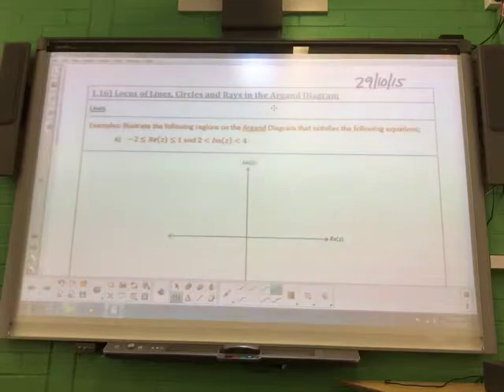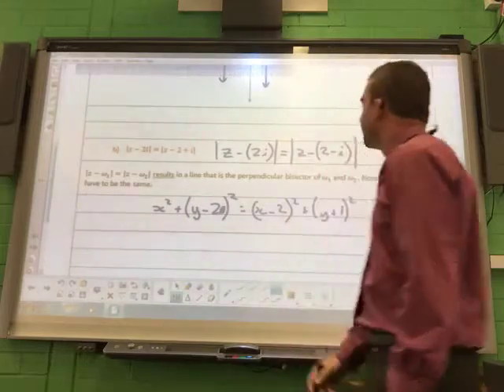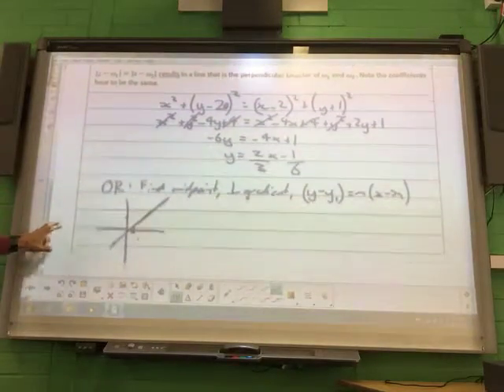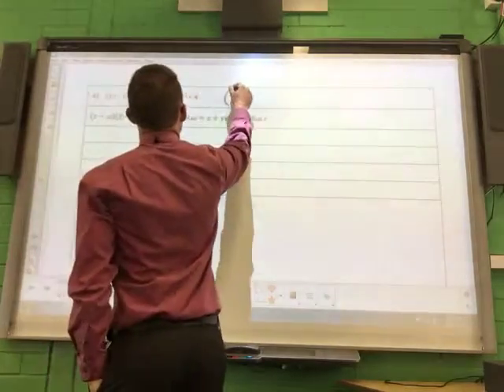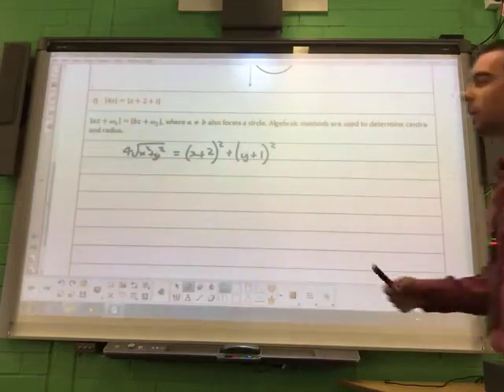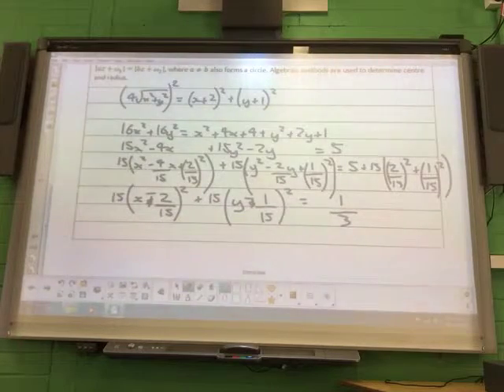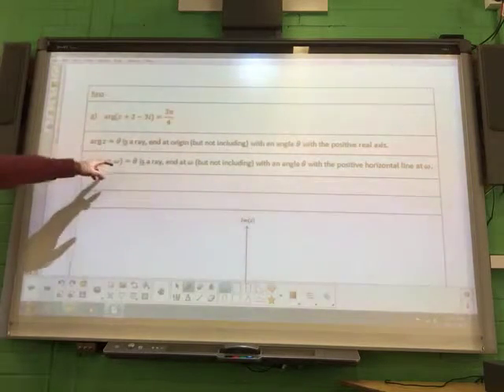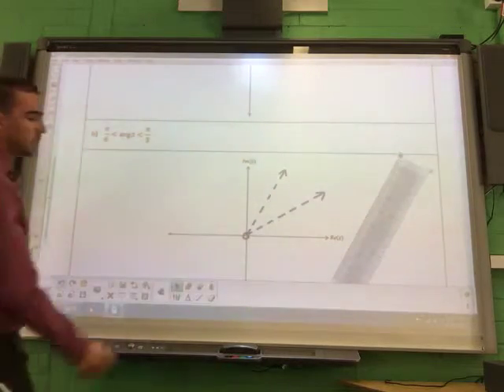1.16) Locus of Circles, Lines and Rays